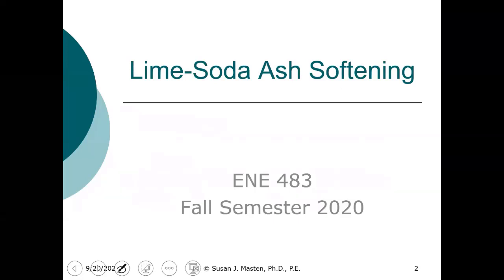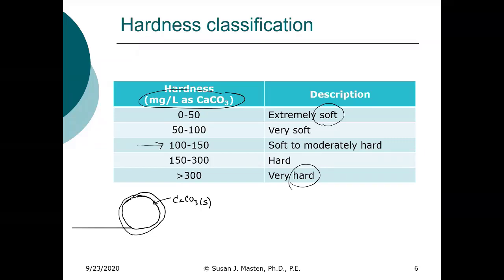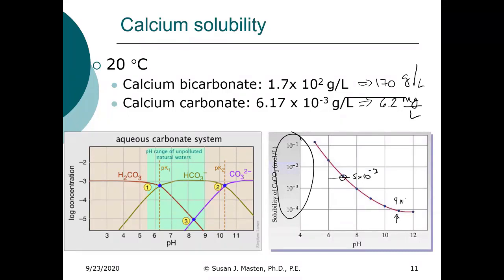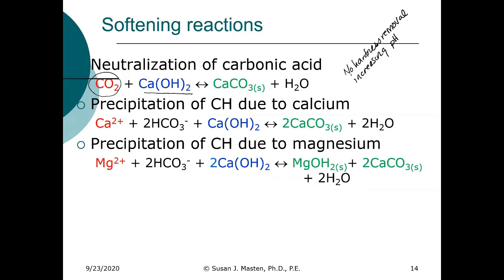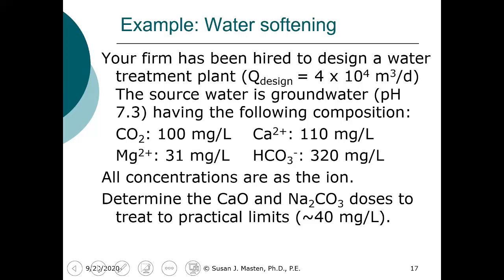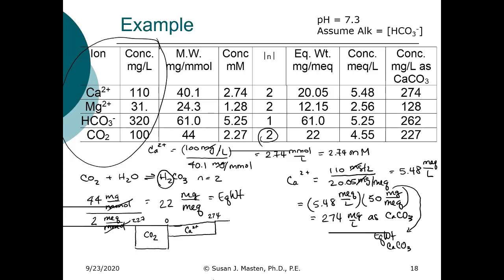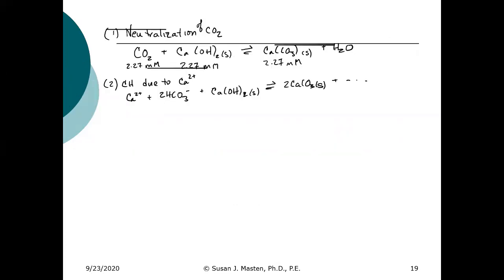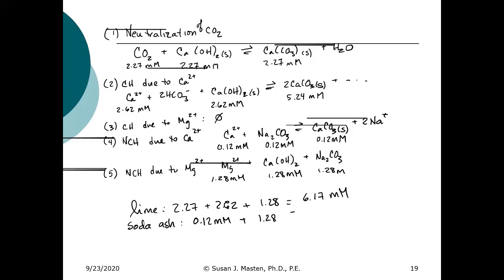ENE 483 Lime Soda Ash softening Part 1 (9-23-2020)